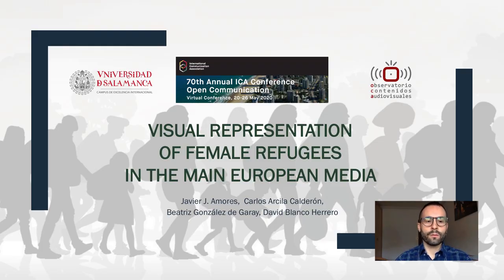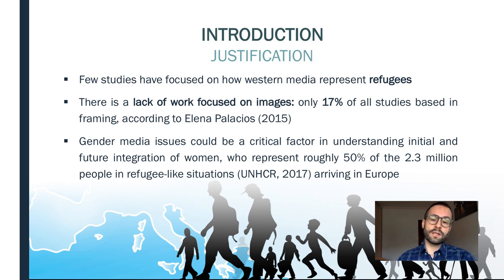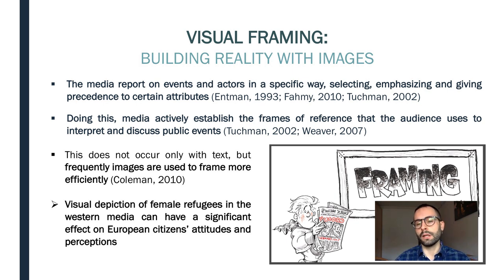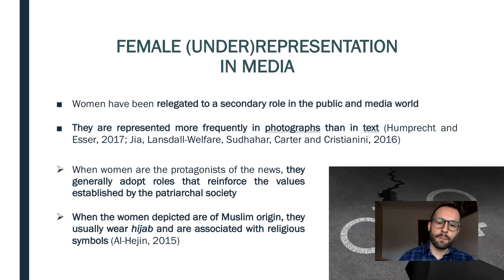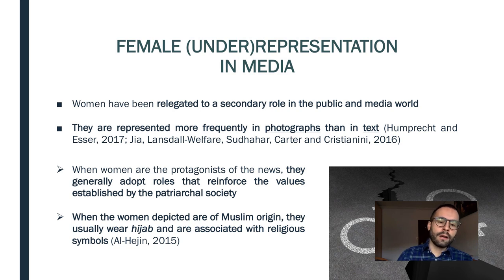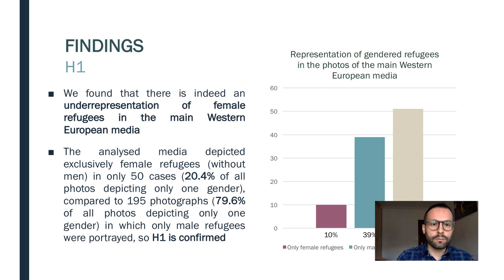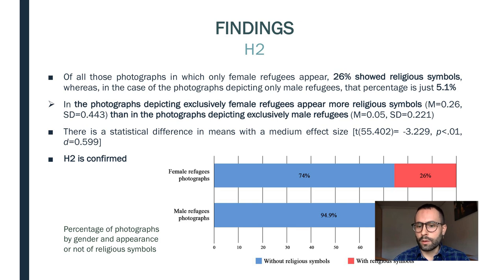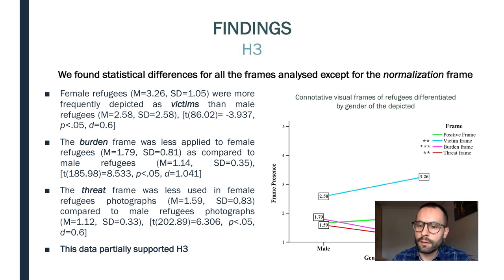Visual representation of female refugees in European media. Presentation at the 70th ICA Conference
"Visual representation of female refugees in European media. How do the main European media depict female refugees through their visual frames?."
Research work carried out by Javier J. Amores, Carlos Arcila Calderón, Beatriz González de Garay y David Blanco Herrero, and presented by Javier J. Amores at the International Communication Association 70th Annual Conference, virtually held from may 20 to 26, 2020.